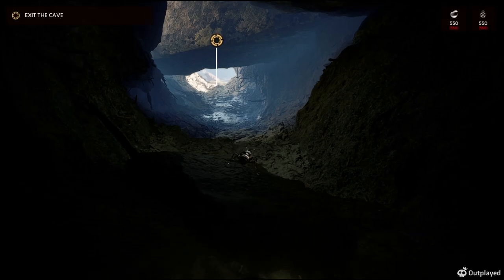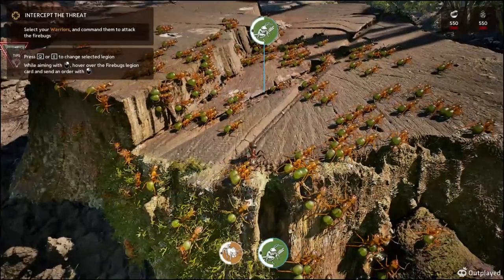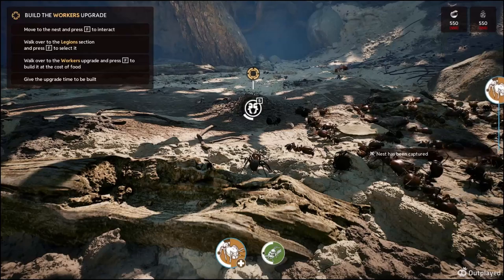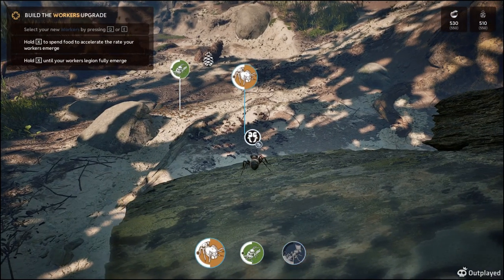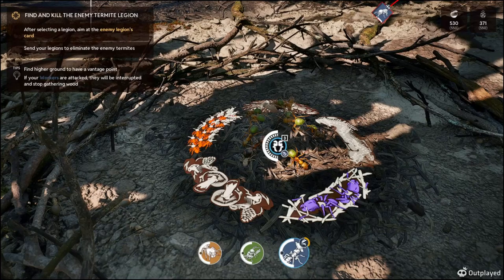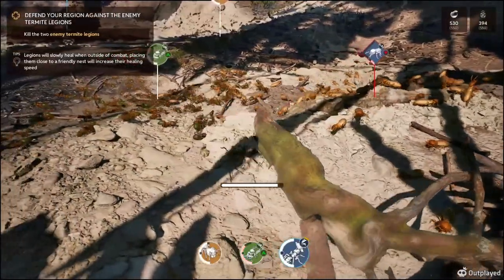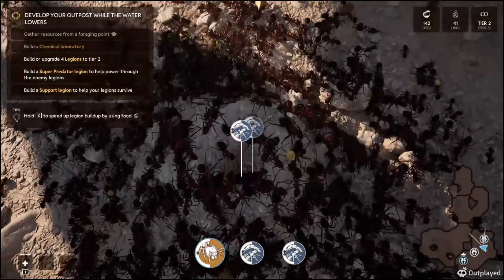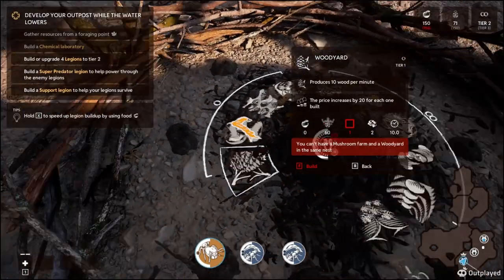Empire of the Ants Game Demo First Look